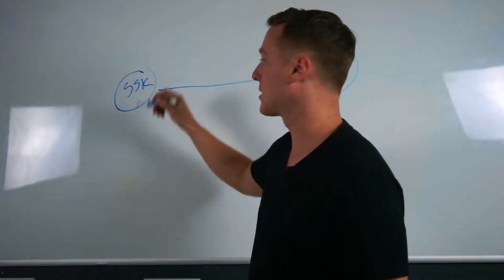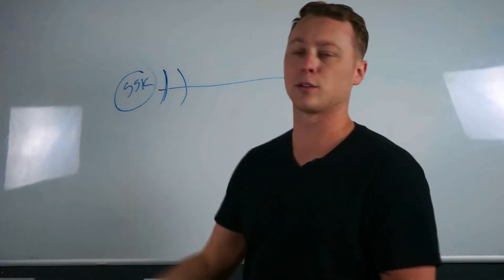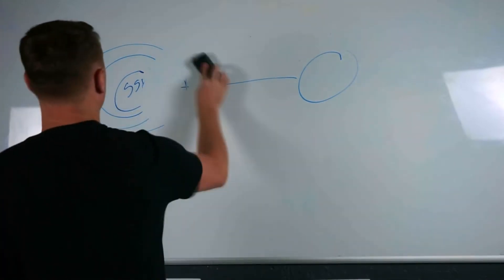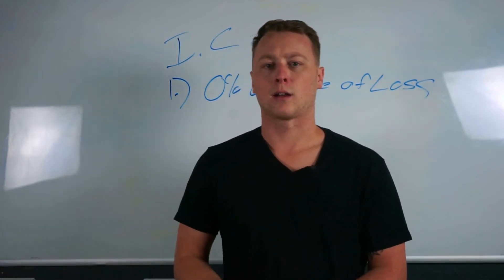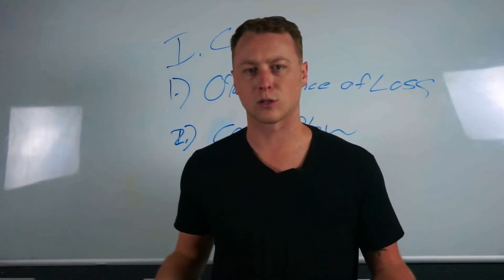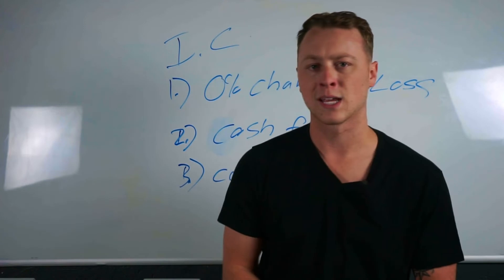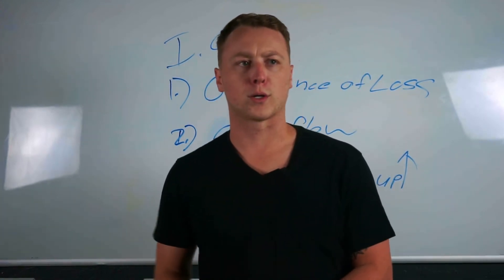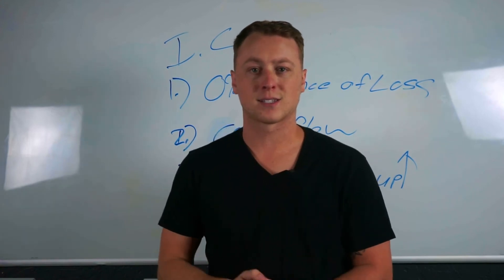The Golden Rules to Investing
Included in Joining Discord:

- Access to the Full Course

- 1 on 1 Mentorship from Eric

- Eric’s personal phone number to reach out to with any questions or needing help

- 4 private zoom meetings every week